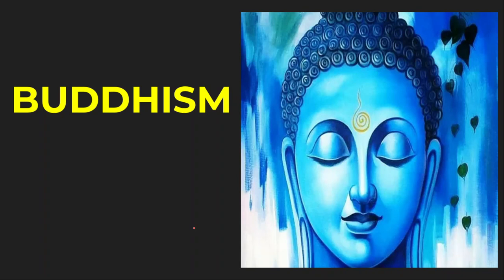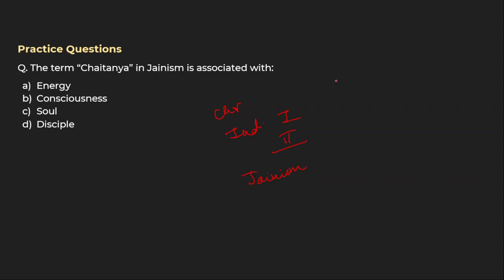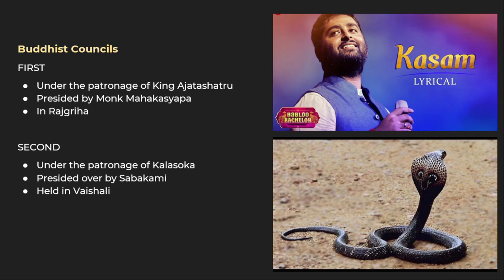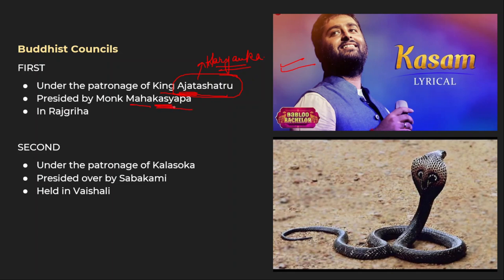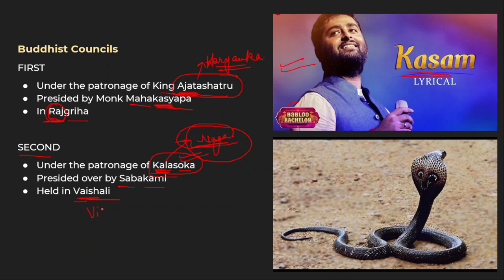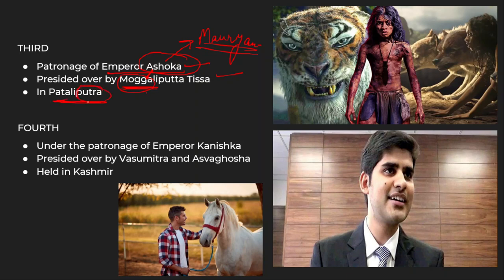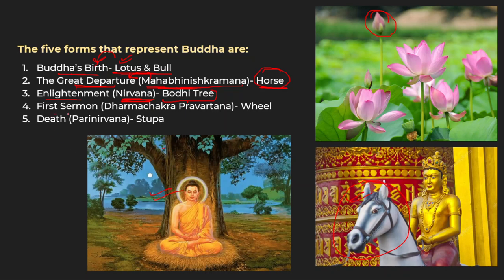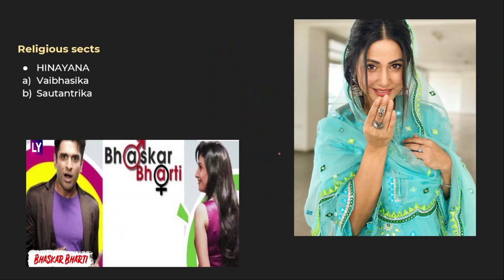Buddhism | By Poorti Garg | National Memory Champion | Memory Techniques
Here's an opportunity for you to learn anything quickly, effectively, and for a long long period of time with NATIONAL MEMORY CHAMPION "POORTI GARG". Poorti Ma'am has also been selected in "TOP 120 TALENTS OF INDIA". So do not miss this opportunity of learning to use funny and interesting memory techniques. You can also mention the topics you want ma'am to help you learn in the comment box below.

You can attend the MCQ session and interact with Poorti Ma'am on telegram